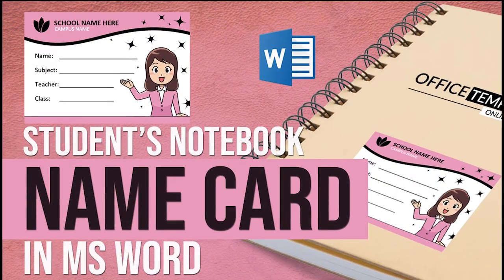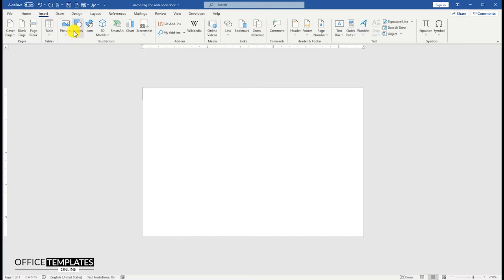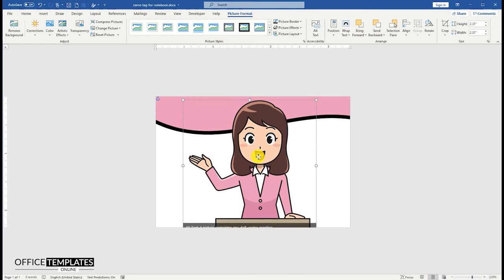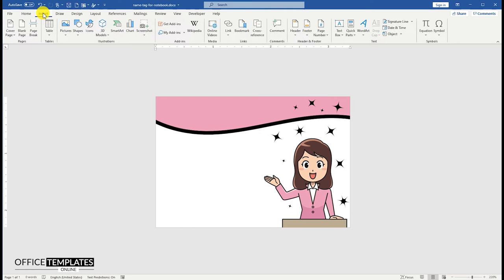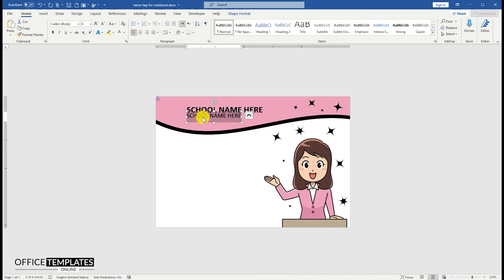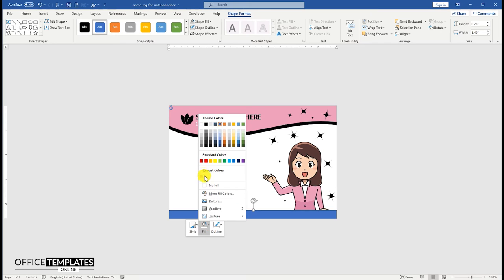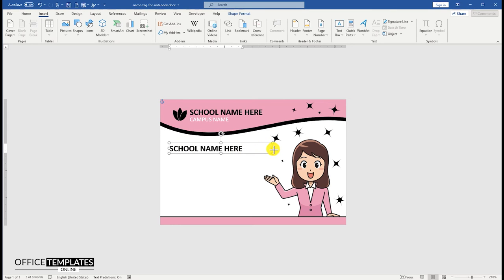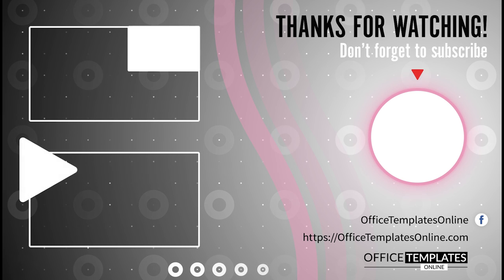How to Design Name Tag/Card for Student's Notebook in MS Word | DIY School Diary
In this video, you can watch how to design Student's Notebook Name Tag/Cad in Microsoft Word.

In this video, I am designing a Name Card Template for Student's Notebook in Microsoft Word. The size of this name tag is 3.38" x 2.31". The design consists of three parts. The top part is designed to write School's Name and Campus name along with the logo.

The middle part is designed to write Student's Name, Subject, Teacher's Name, and Class. On the right side of this part, an Artwork of a girl is used. You can replace this with the Student's actual photo surrounded by the stars. These stars are indeed an SVG image that you can convert into shape and then change the spread sequence according to the photo.